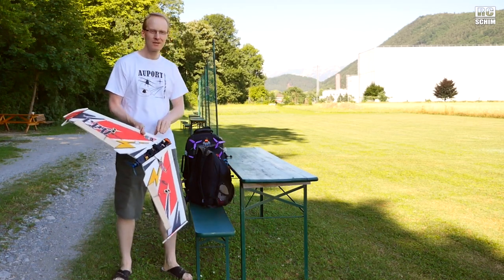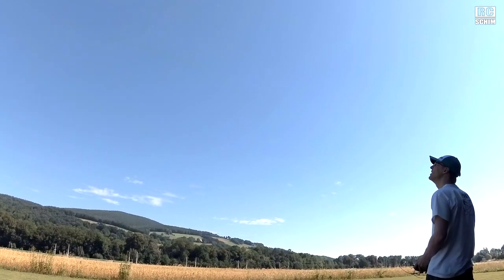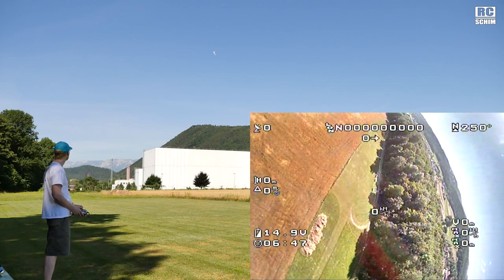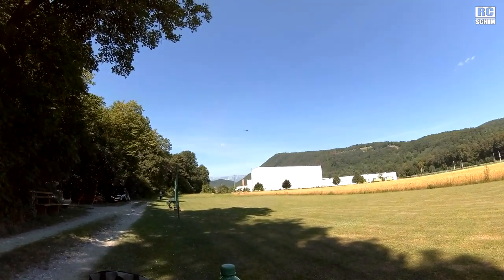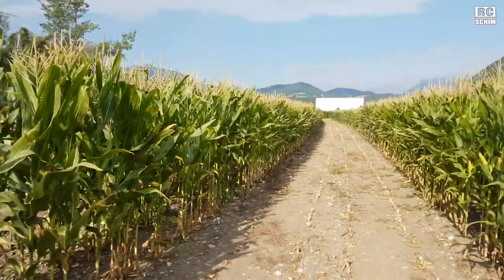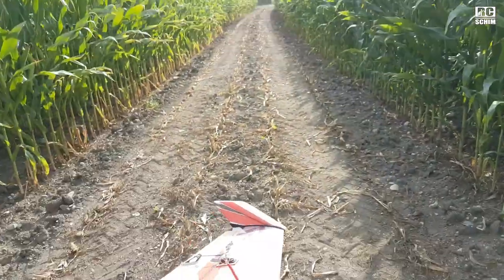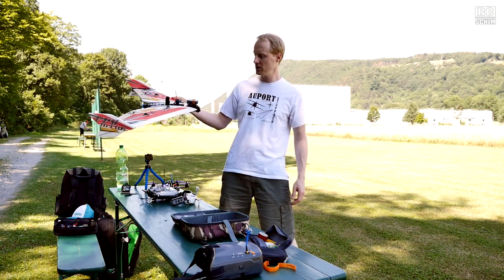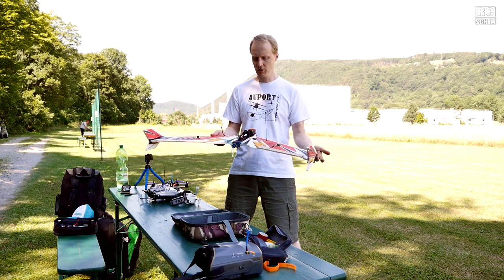TechOne FPV900: great FAST WING (Review, Maidenflight, FPV, Speedtest and CRASH)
After I found my passion for FIXEDWING FPV again this summer, I wanted sommething faster and more stable than the S800 Wing. Here I like the easy build and the center-section concept (even if it's copied from someone else...).
You have plenty of space and possibilities on this wing, the HD Cam is mounted vibration-free (but it's a tight fit - for larger cams you need to saw off the side carbon parts there).
The FPV Cam is mounted quite safe down there.

The flight footage here was partly stabilized in post - since I dont like all too shakey footage. I only use light stabilization - but if it's not dead calm, such a wing will shake. It will also shake under full throttle :)

Specs:
Wingspan: 900mm
Fuselage length: 308mm
Flying weight: 630-670g
CG Position: 185-195mm (nicely marked!)
Motor: F80 KV2500
Servo: 11g*2
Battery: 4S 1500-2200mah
ESC: F45A
Prop: 5*5*3R
Flighttimes: 5min speedruns with 1500mah 4cell - or 10mins cruising at around 50-70kph...

(that's not what I used, cant tell you if they are good - look ok from specs)
Looks like they have a airframe only version as well (you can save some $$ if you have suiteable electronix...)

filmed with: Panasonic GX8 + R0de VideoMicro / Samsung Galaxy S7
Flight footage filmed with: Foxeer Legend2, Runcam Eagle2

▼Music▼
Darxieland - Kevin McLeod
Ashes - Johan Borjesson